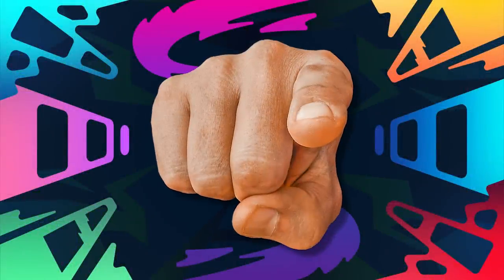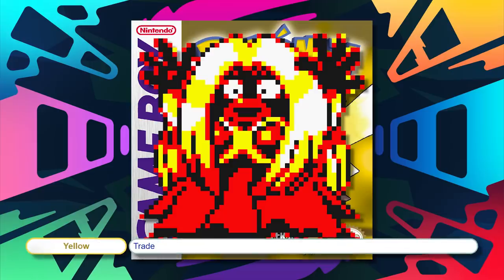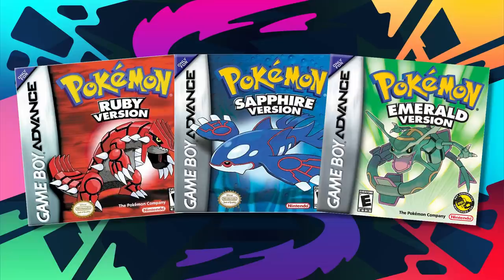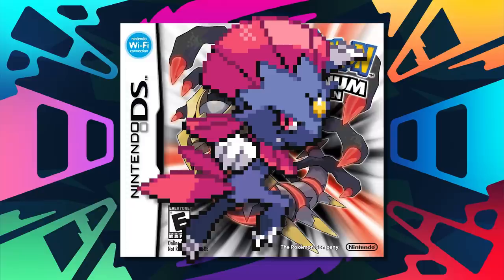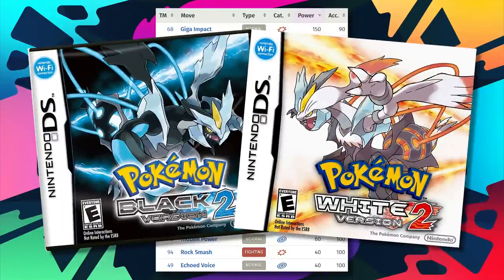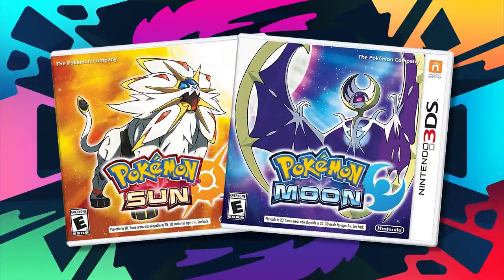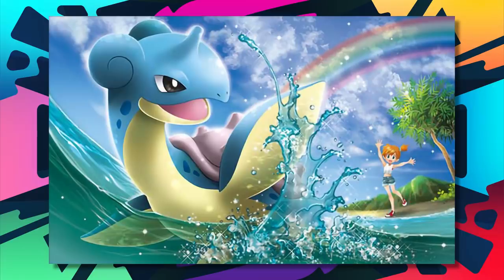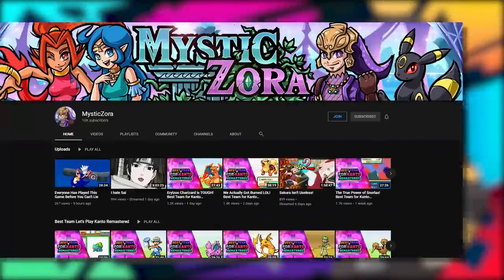The STRONGEST Ice Type to Use in EVERY Pokemon Game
Okay let's get this over with. Here are the STROGNEST Ice Types to use in EVERY Pokemon game. It's a pretty straightforward typing to take care of so I don't think there'll be too many surprises for all of you. But who knows? MAYBE THERE IS!

Patrons who have donated: Daniel Leon, Awsomelego123, Darkmekogirl, Kermit117, Silverluna, Nancy G., Pokemon Insider, Sparky Wynx, SI7Agent0, ThatSwedishGuy